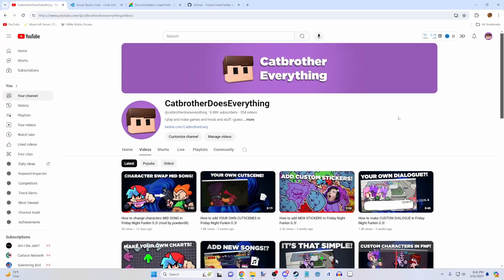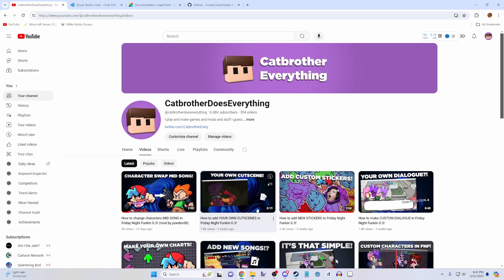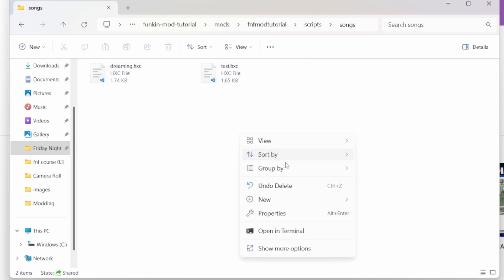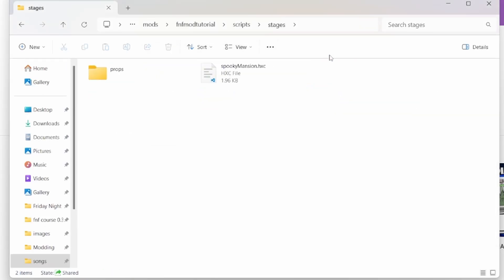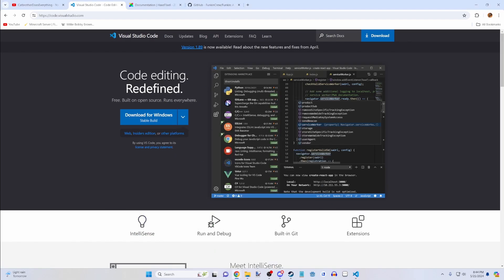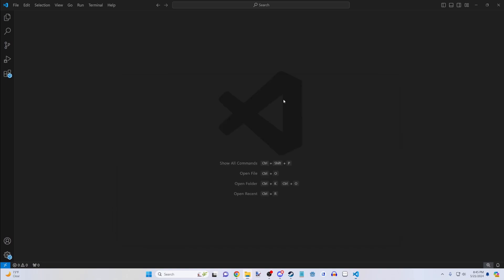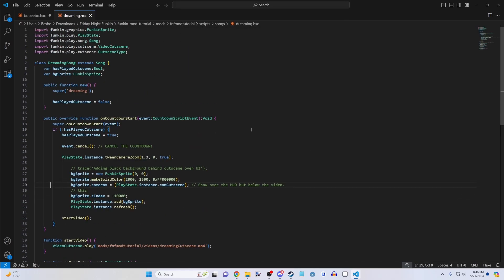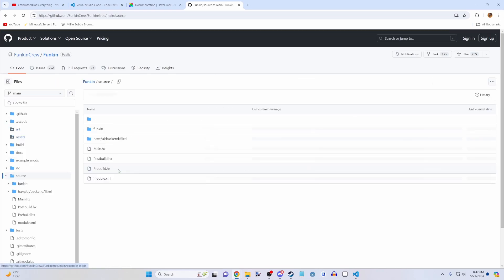STOP USING SOURCE CODE! Friday Night Funkin 0.3 hscript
In this series I walk you through making a Friday Night Funkin mod from start to finish. Today we roughly talk about hscript!